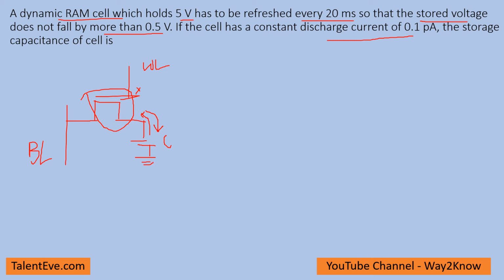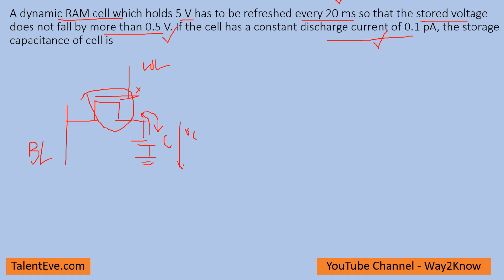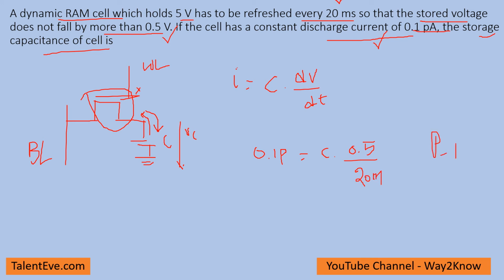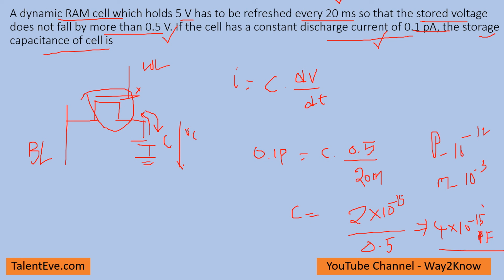Previous year GATE question papers with solutions || pevious year gate questions || memories || DRAM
A dynamic RAM cell which holds 5 V has to be refreshed every 20 ms so that the stored voltage does not fall by more than 0.5 V. If the cell has a constant discharge current of 0.1 pA, the storage capacitance of cell is